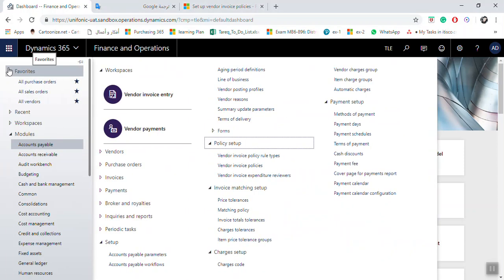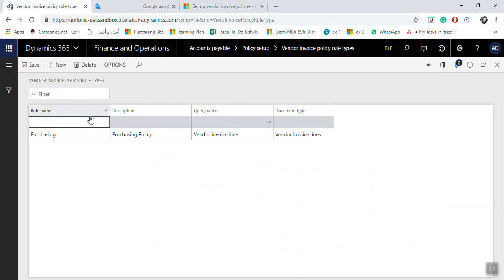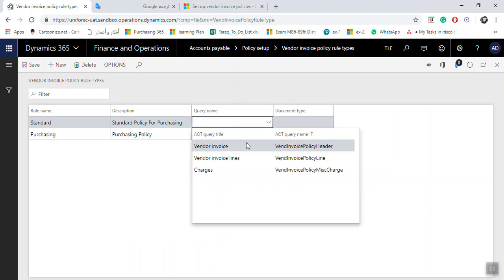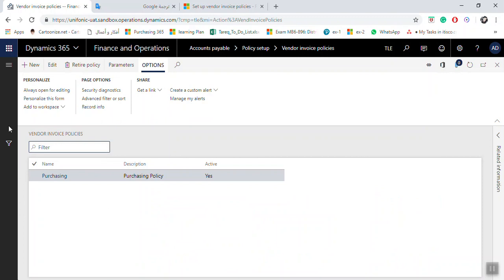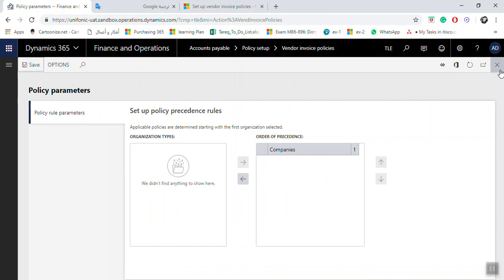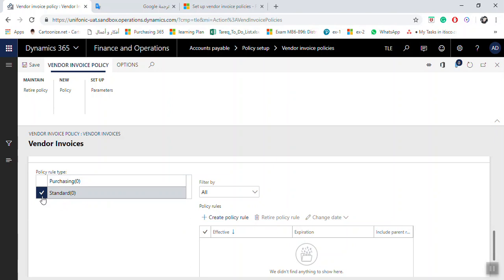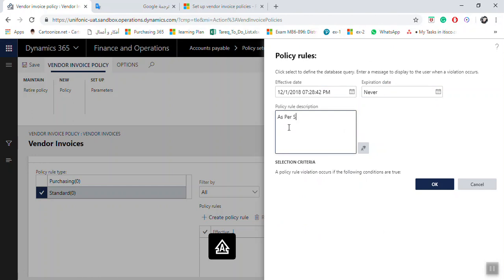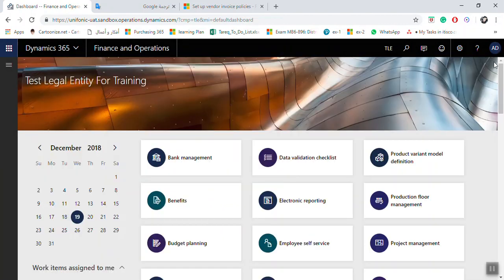Vendor Invoice Policy Setup in D 365